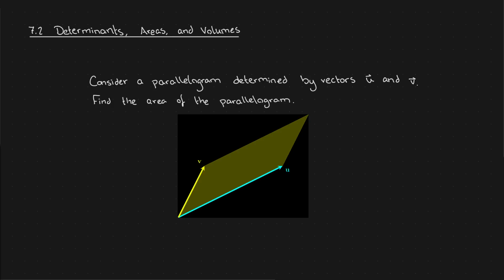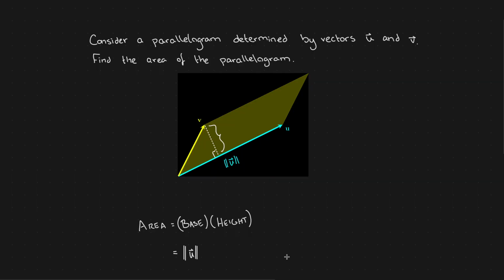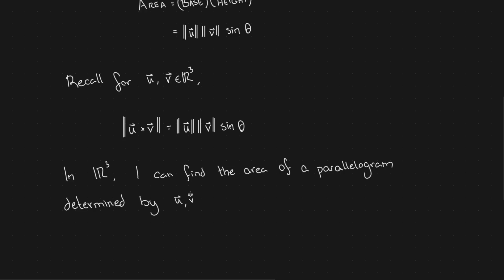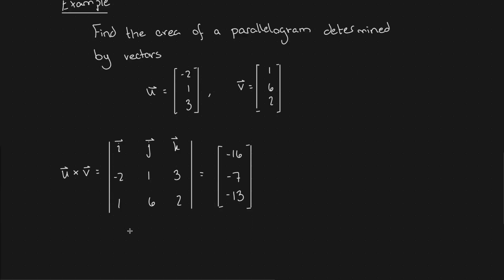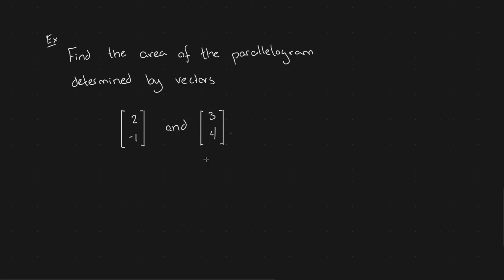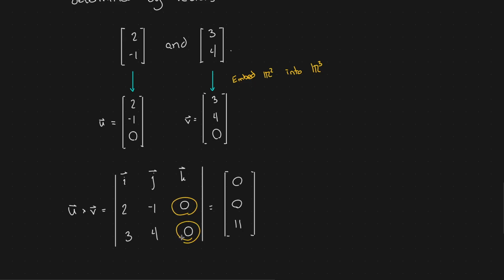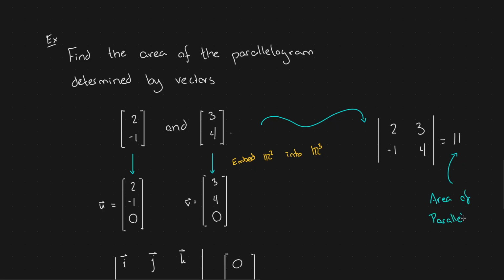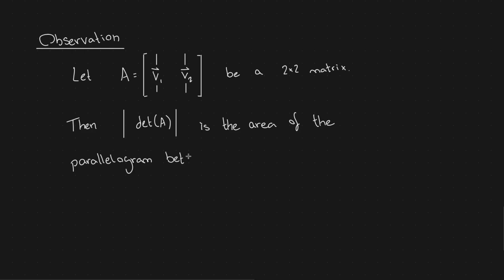7.2 Area of a Parallelogram